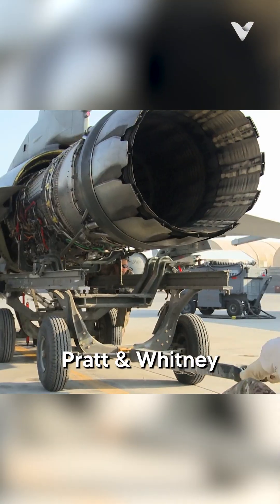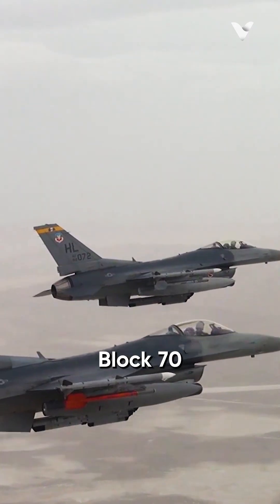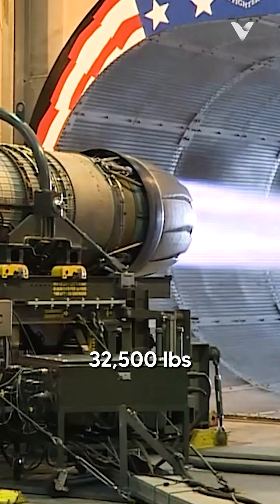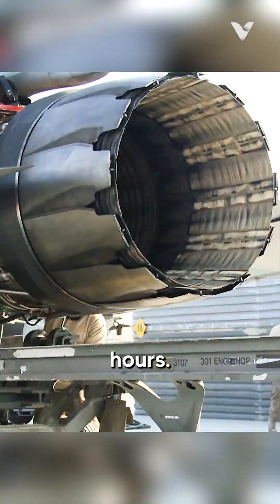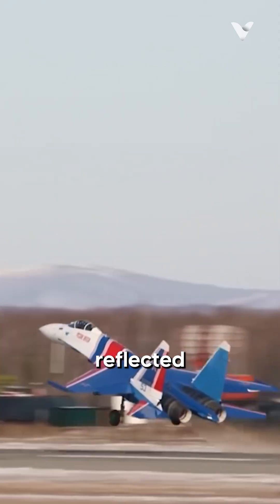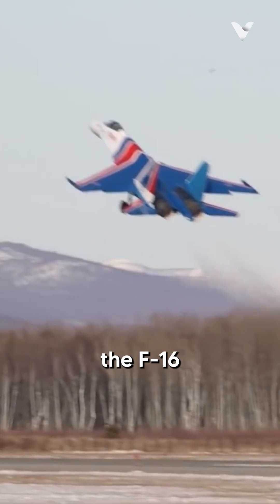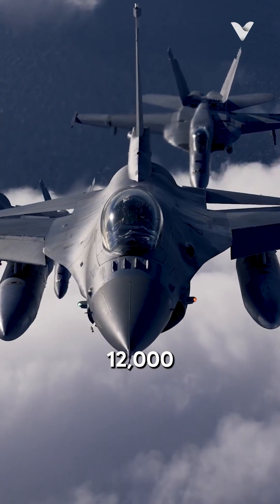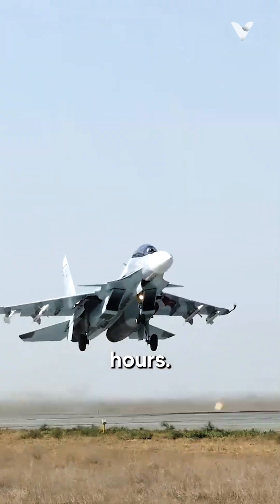The Real Differences Between US and Russian Fighter Jet Engines Explained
The US engines like the Pratt & Whitney F100-PW-229EEP (used in F-16 Block 70) deliver 17,800 lbs of dry thrust and 32,500 lbs with afterburner, and boast a lifespan of around 6,000 hours. In contrast, Russia’s AL-31FM (SU-27SM) produces similar dry thrust at 17,850 lbs but less afterburner thrust at 30,300 lbs, yet only achieves 4,500 hours lifespan. While Russian engines are cheaper to produce and maintain and are more rugged, they consume more fuel and require more frequent overhauls, which reduces operational availability and increases long-term costs.